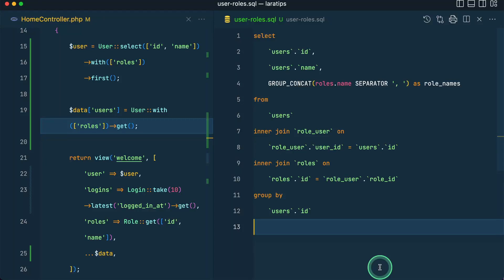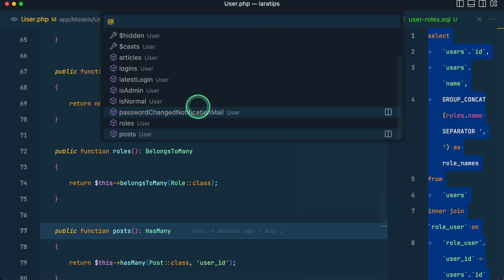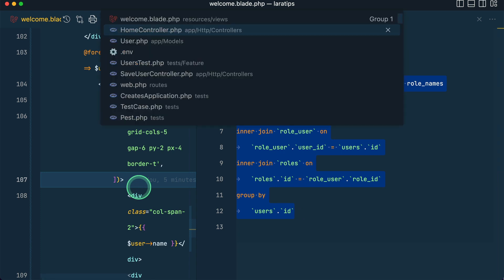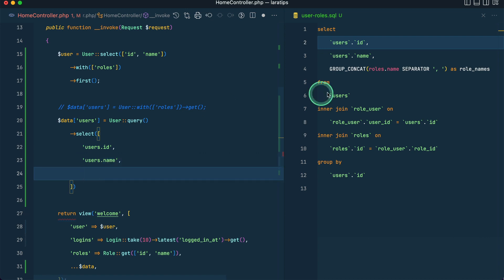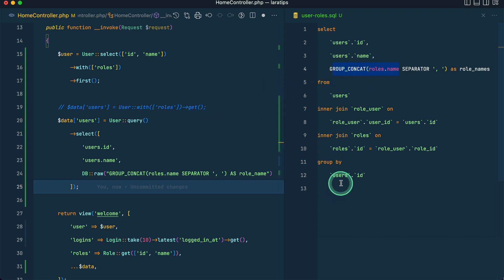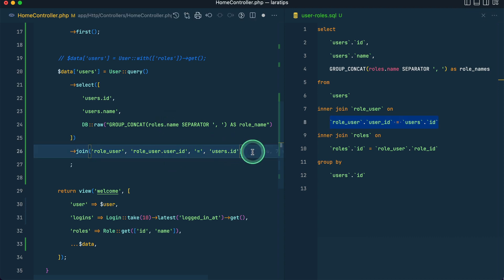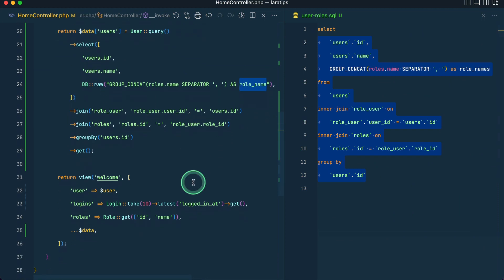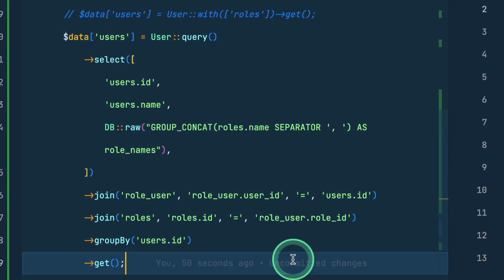Multi-Join Raw SQL Query To Laravel Query Builder Conversion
In this video, we will be looking at how we can convert a complex multi-join raw SQL query into Laravel query builder code.

=== OFFER ===